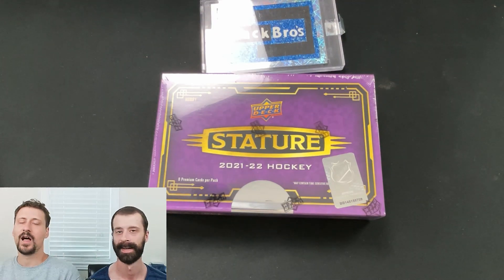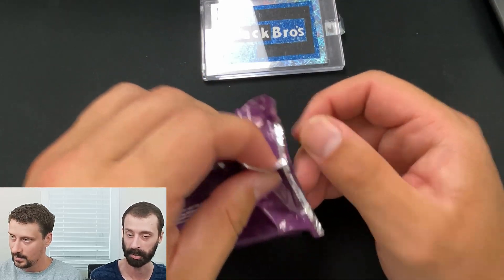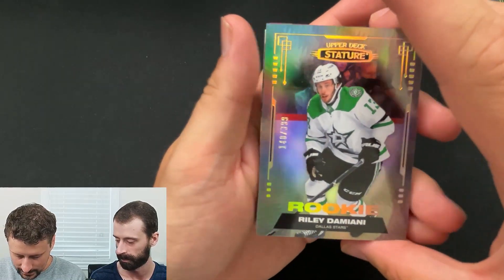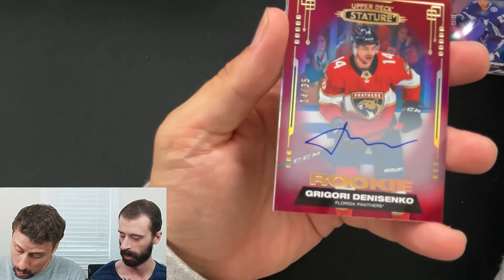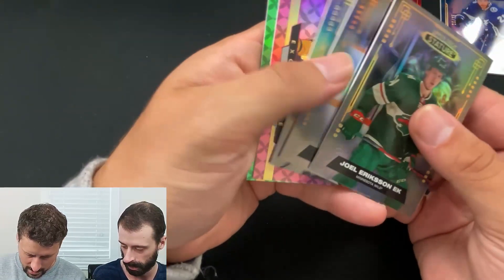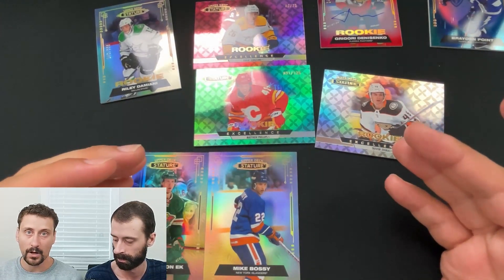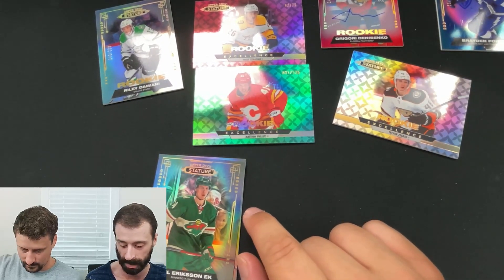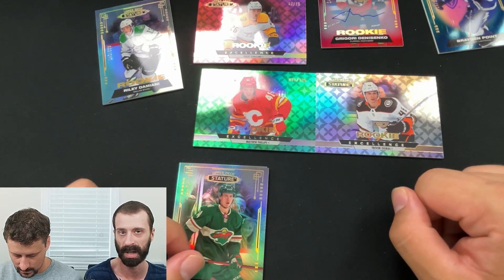2021-22 Upper Deck Stature Hobby Box Break!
Hey, everyone! In this video we unboxed 2021-22 Stature that we got for around $170! We've seen some amazing openings and some not so amazing openings so we figured we would give this a shot. There's some sick patch auto cards in this product which are going for a decent amount. This was a big motivating factor for us giving this product a shot. Unfortunately our Upper Deck luck continues with one damaged card in this box. We'll have to send that back to UD and hopefully we get something good in return.

If you guys have broke a box of Stature recently then let us know what your pulls were and if you experienced any condition issues like we did!